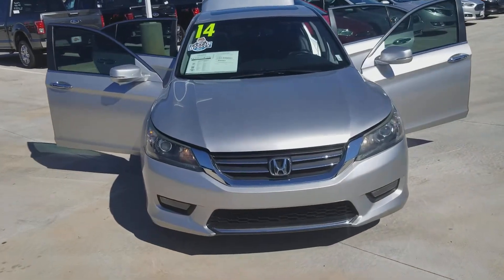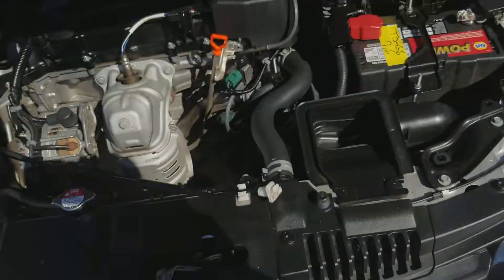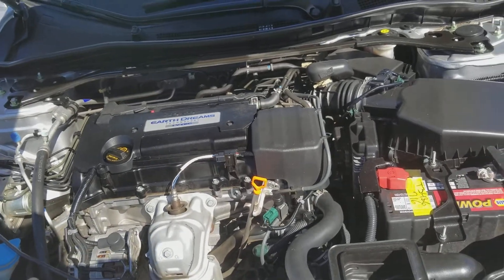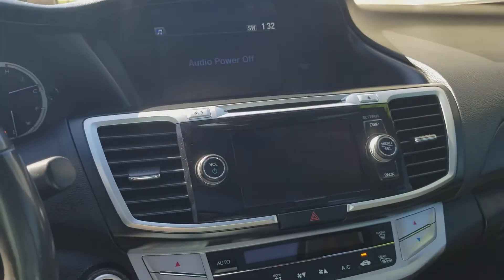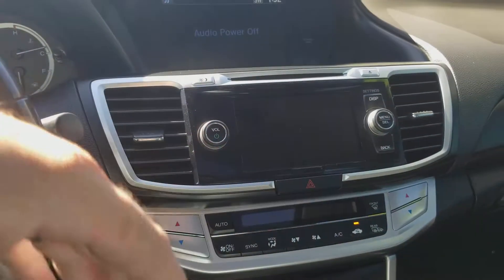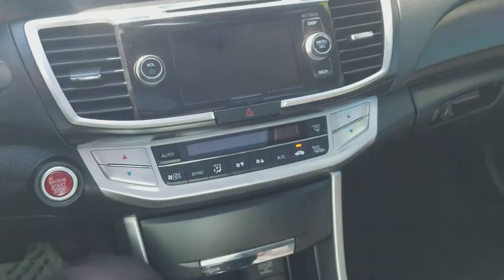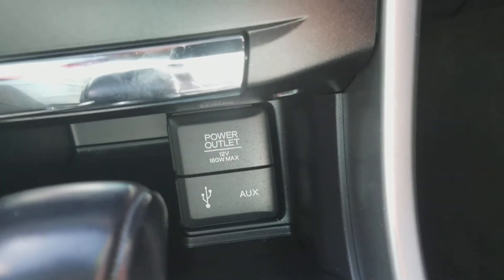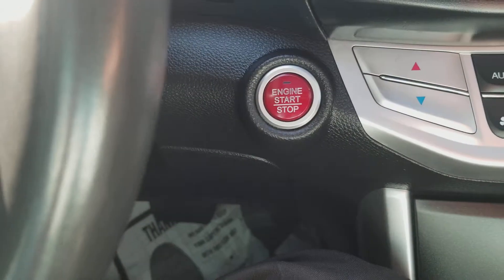Ryan's new Accord is here at Joe Cooper Ford in Shawnee!